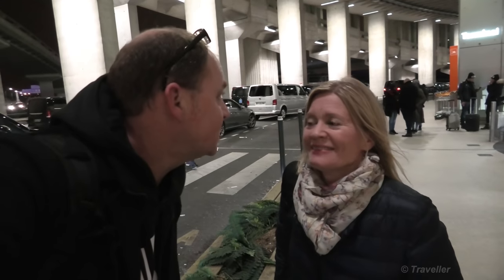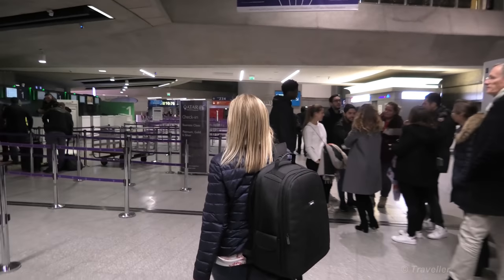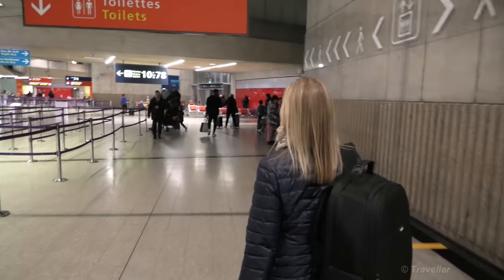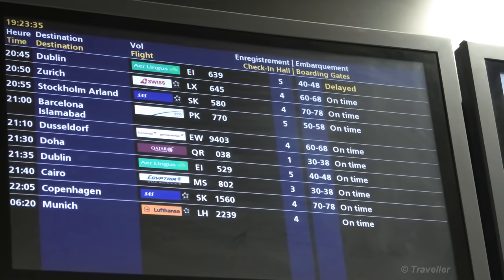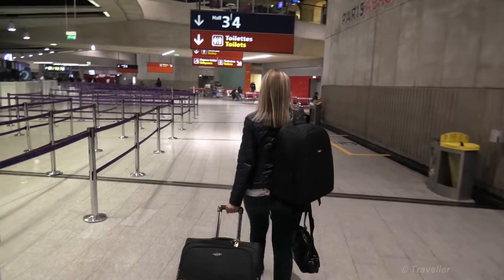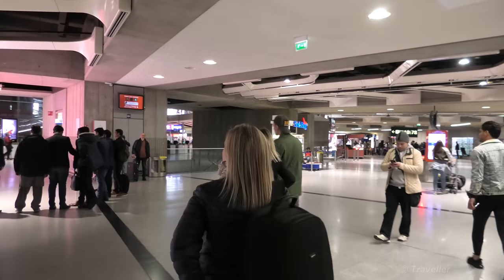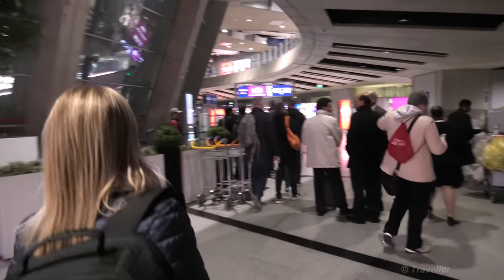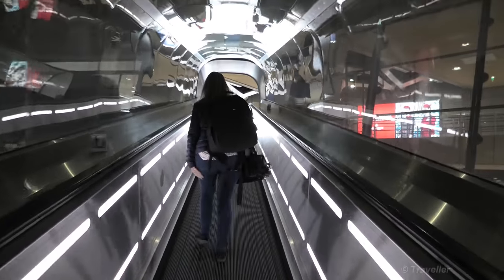DEPARTURE FROM PARIS CHARLES DE GAULLE Airport Terminal 1 - Check-in to Boarding Gate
Airport information: Paris Airports - How to Check-in & Depart from Charles de Gaulle Airport Terminal 1 in Paris, France. We are at Paris Airport or Charles de Gaulle Airport (CDG) as it is called. This video will show what Charles de Gaulle Airport Terminal 1 is like and how to do a Departure from Charles de Gaulle Airport and includes the Check-in Area, Airport Information Monitors, Self-service Check-in Kiosks, Baggage Drop for checked baggage, Departures Area, Duty Free Shops, Airport Lounge, Airport Restaurants, Airport Gates right through to the Boarding of the aircraft.

This Charles de Gaulle Airport video does not include Security Control as this area may not be filmed. Immigration (Passport Control) is not included either. We were flying from France which is an EU Country to Denmark (also an EU country) so we did not have to pass through any Immigration. Paris Airport code is CDG.

Wiki writes about Paris Charles de Gaulle Airport, "Paris Charles de Gaulle Airport (French: Aéroport de Paris-Charles-de-Gaulle, IATA: CDG, ICAO: LFPG), also known as Roissy Airport (name of the local district), is the largest international airport in France and the second largest in Europe... Charles de Gaulle Airport serves as the principal hub for Air France and other legacy carriers (from Star Alliance, Oneworld and SkyTeam), as well as a focus city for low-cost carriers easyJet, Vueling, and Norwegian Air Shuttle... Paris Charles de Gaulle Airport covers 32.38 square kilometres (12.50 sq mi) of land. The airport area, including terminals and runways, spans over three départements and six communes:

Wiki writes about Paris Charles de Gaulle Airport (CDG), " The first terminal, designed by Paul Andreu, was built in the image of an octopus. It consists of a circular terminal building which houses key functions such as check-in counters and baggage claim conveyors. Seven satellites with boarding gates are connected to the central building by underground walkways..."